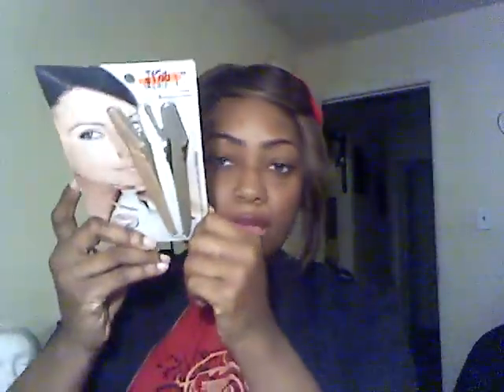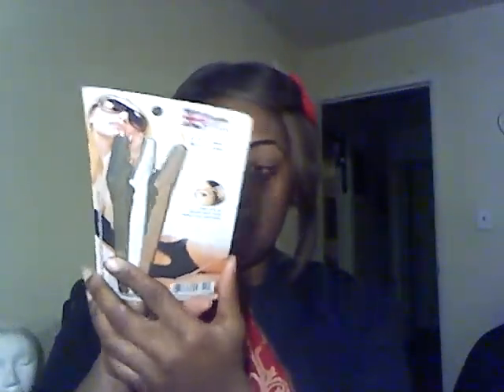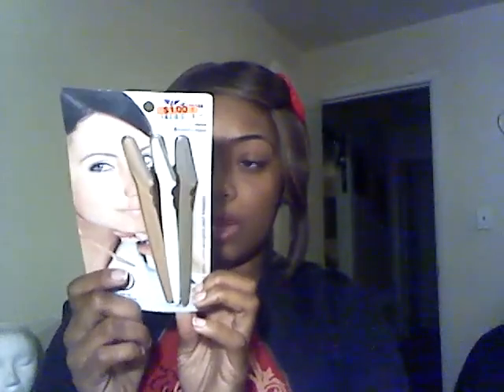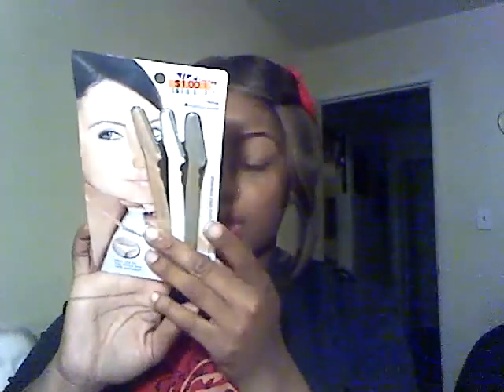Last make-up haul for 2012